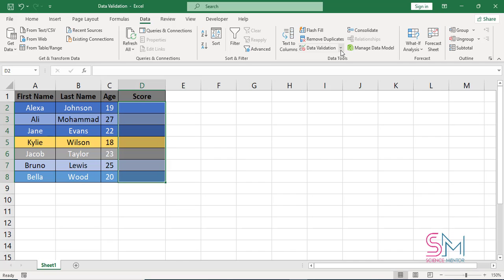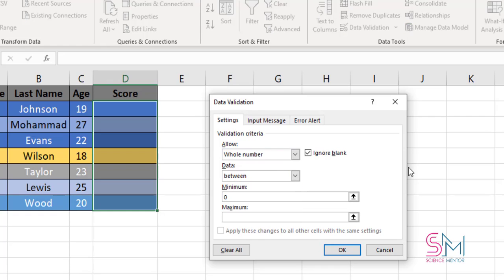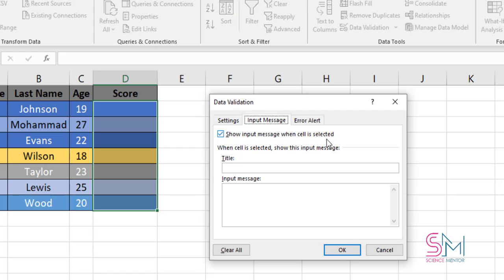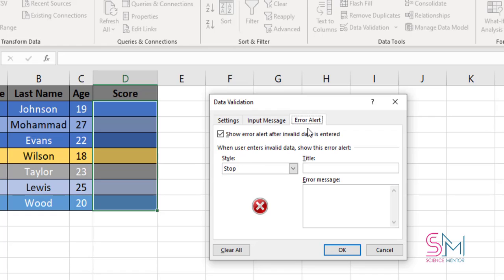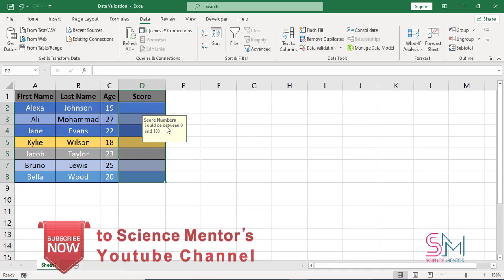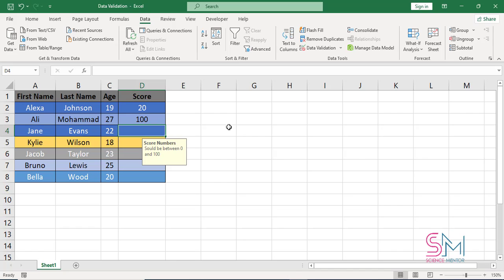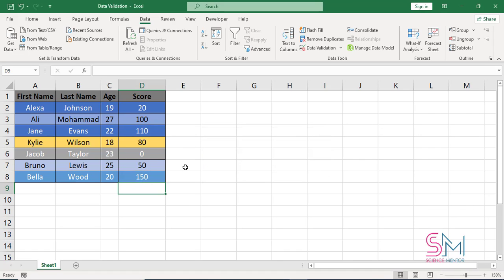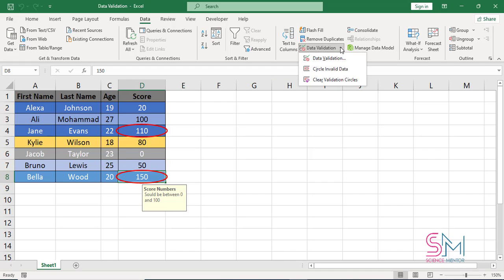Tutorial for Data Validation in Excel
In this video you will learn how to create a validation rule for a range of data in Excel. Sometimes you want to control information input into cells to make sure all data entries are accurate. Science Mentor provides an informative tutorial to show you how to make a data validation rule in Excel.